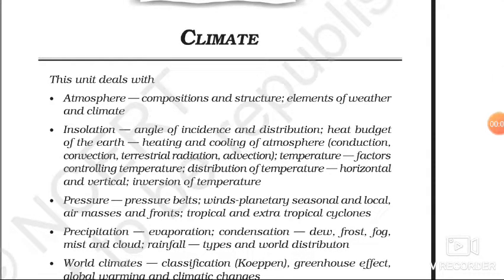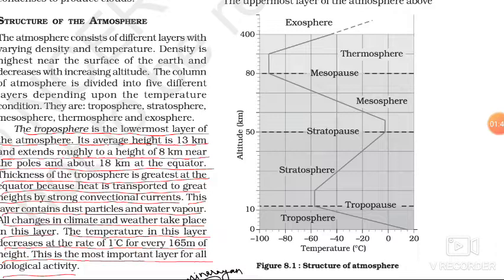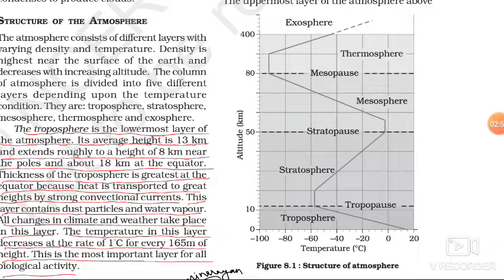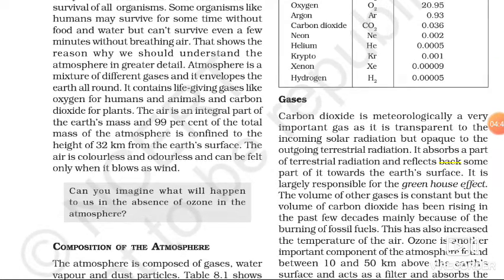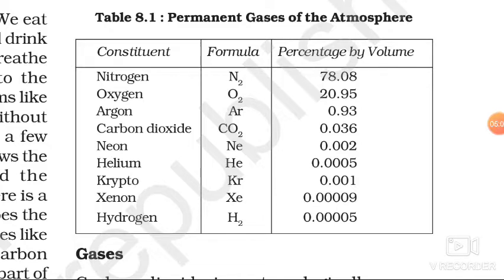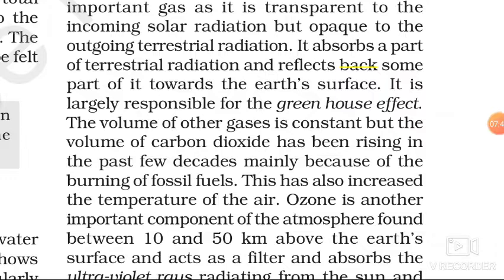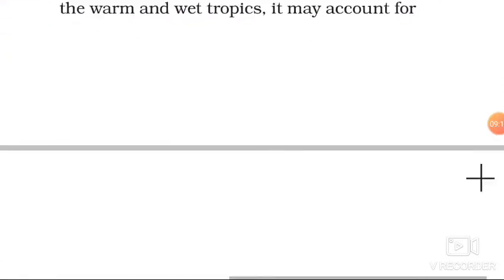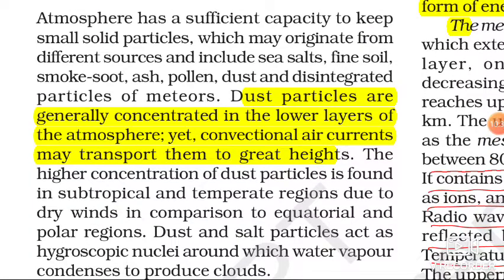Fundamental of physical geography class 11 NCERT For Civil Services and other competitive exams.